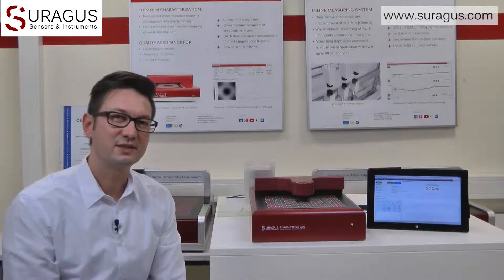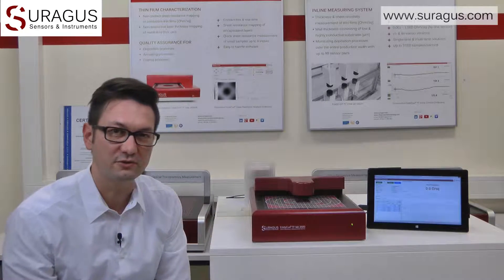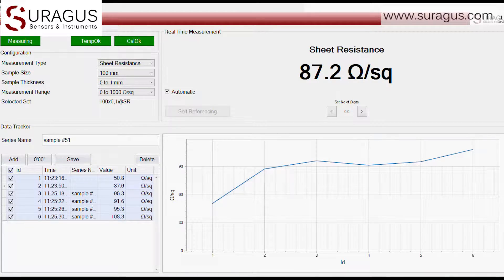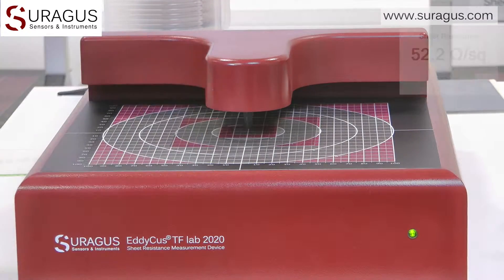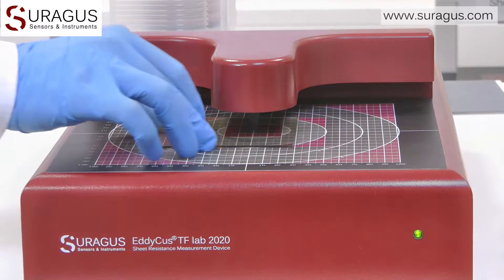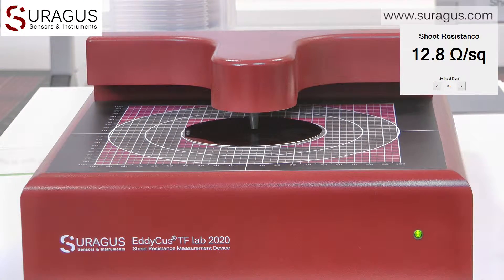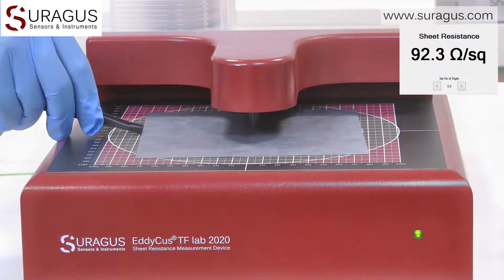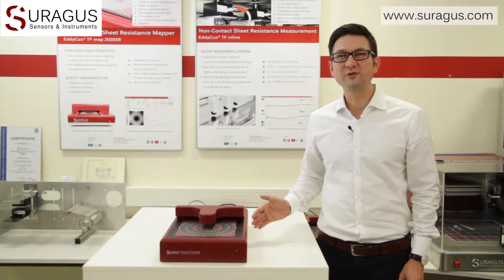Non-Contact Sheet Resistance Measurement Device SURAGUS EddyCus TF lab 2020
Non-destructive testing devices for sheet resistance and sheet thickness

APPLICATIONS
- Architectural glass (LowE)
- Touch screens & flat monitors
- OLED & LED applications
- Smart-glass applications
- Graphene layers
- Transparent antistatic foils
- Photovoltaics
- Semiconductors
- De-icing & heating applications
- Batteries & fuel cells
- Packaging materials